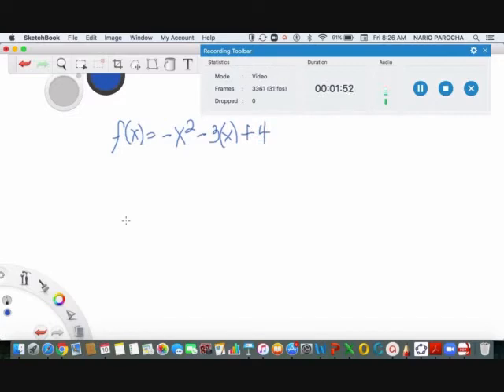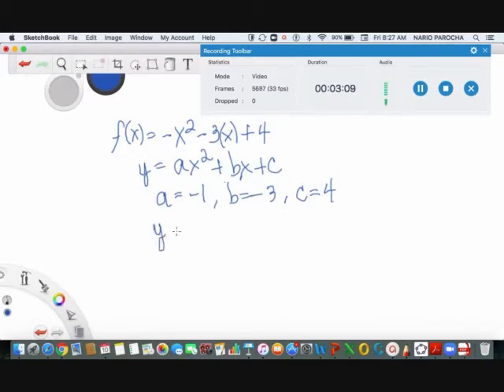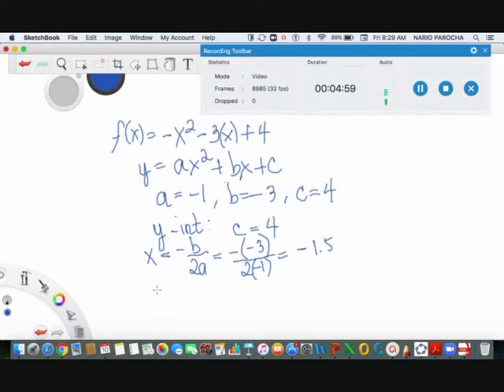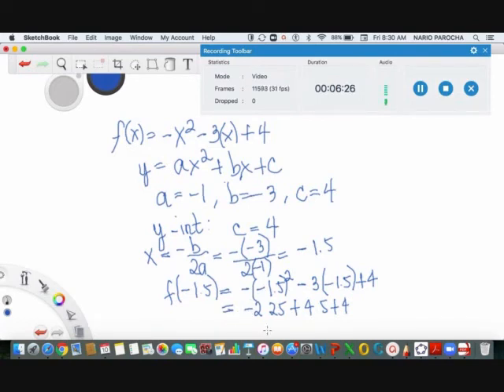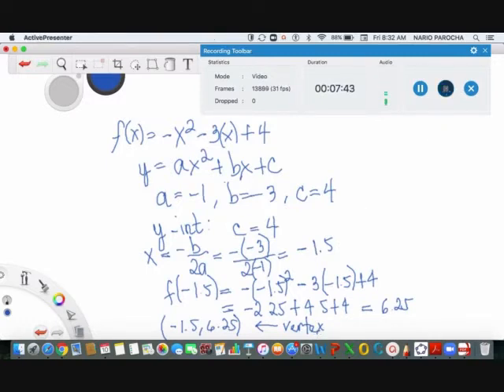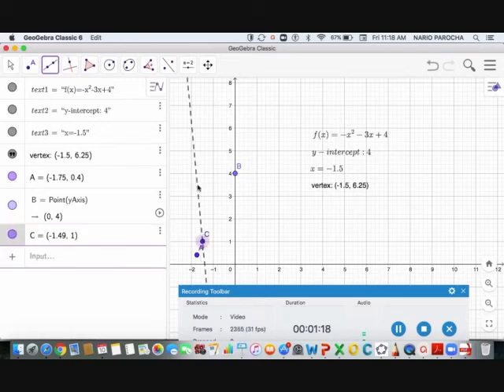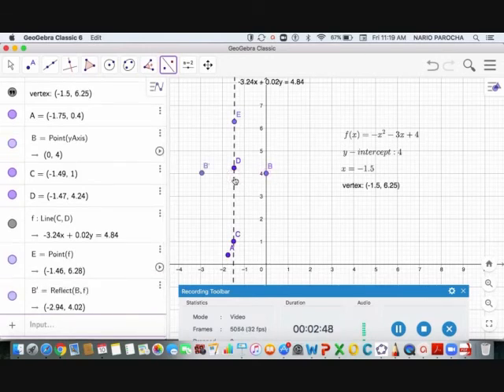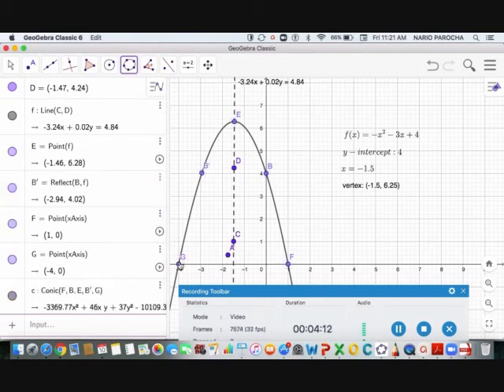sketch the graph of quadratic function using the axis of symmetry